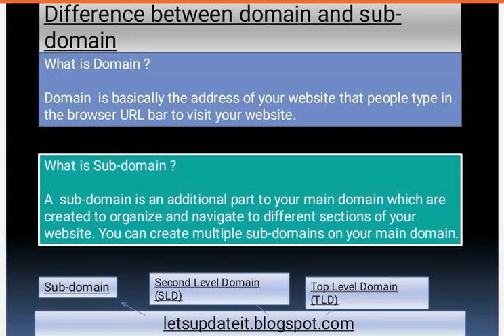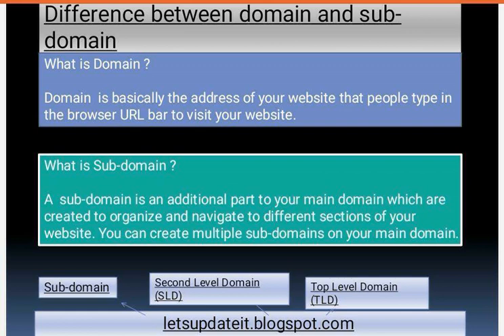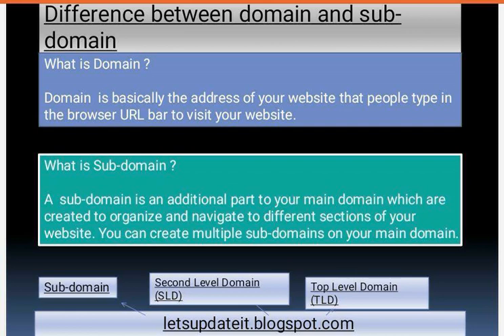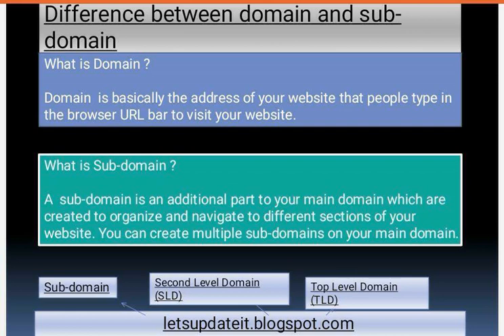Difference between Domain and Subdomain | What is Subdomain | TLD and SLD | LetsUpdateIt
In this video you will learn what is the difference between domain and subdomain, what is subdomain, what is Top Level Domain(TLD) and what is Second Level Domain(SLD). Many people do not know about it so here is a video that can help them learn well about this topic.